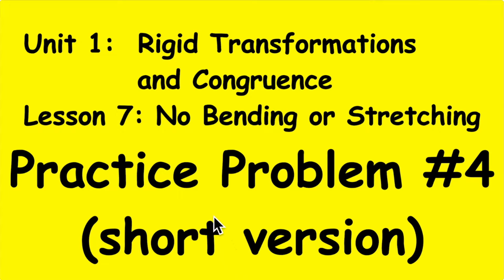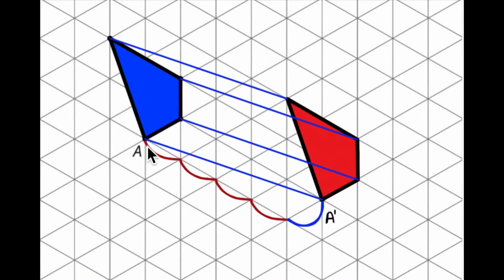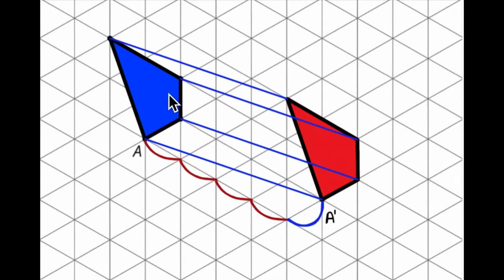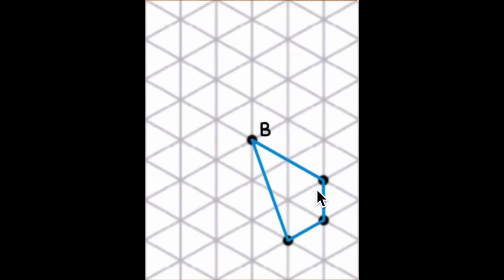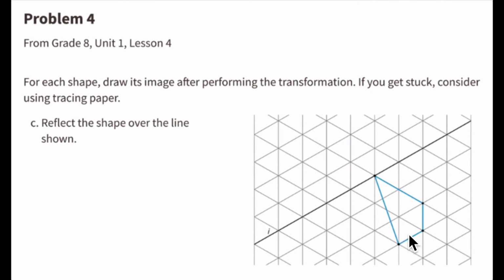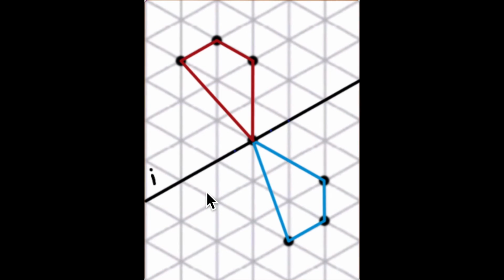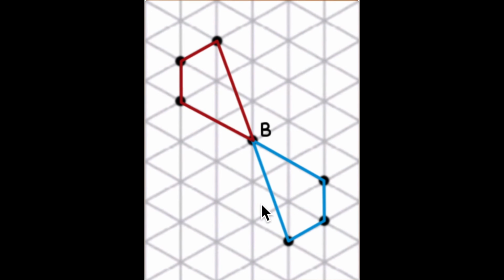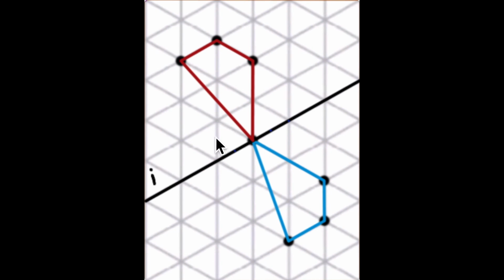8th Grade Illustrative Mathematics: Unit 1; Lesson 7: practice problem 4 (short version)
(September 28, 2022): I'm revising the videos to create shorter versions meant to be student-friendly videos that provide minimal, yet meaningful, information to help think through the activity or problem.

Illustrative Mathematics
Unit 1: Rigid Transformations and Congruence
Lesson 7: No Bending or Stretching
Practice Problem 4
(short version)